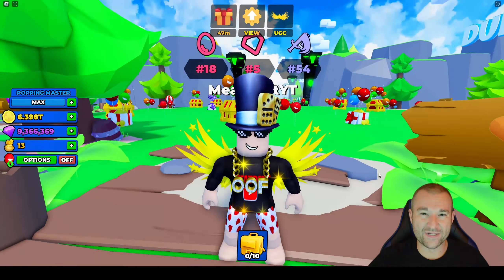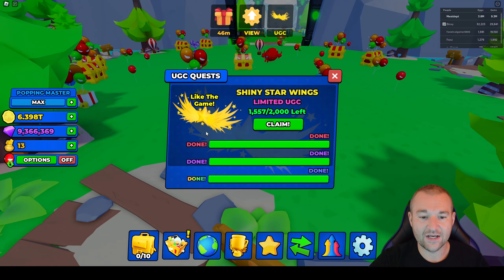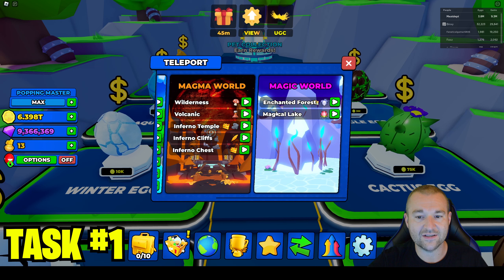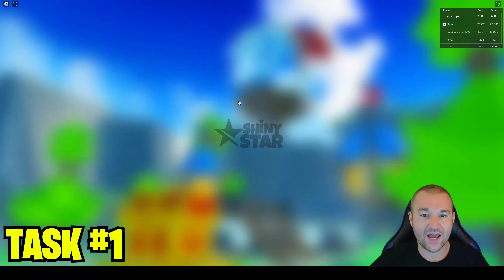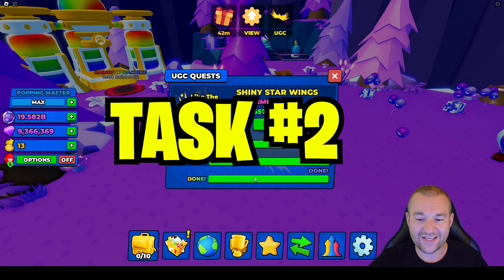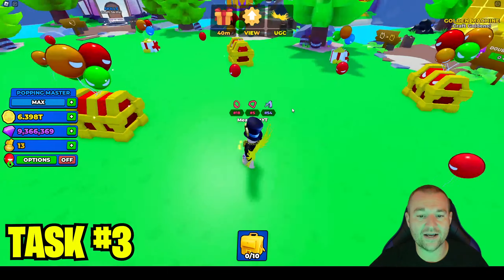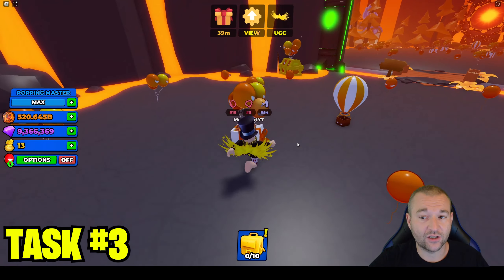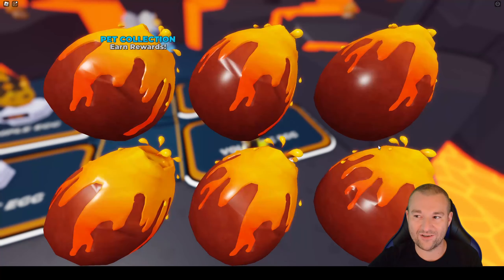UGC Shiny Star Wings! Tips How to Get! Popping Simulator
Get your FREE UGC Shiny Star Wings in Popping Simulator Roblox by using these tips!